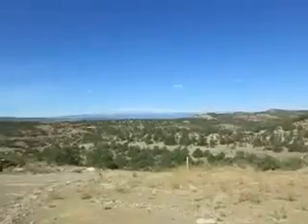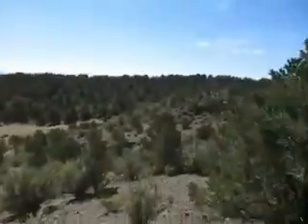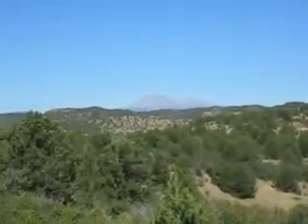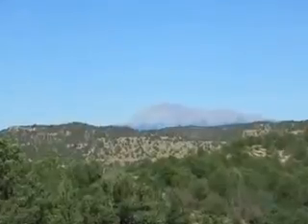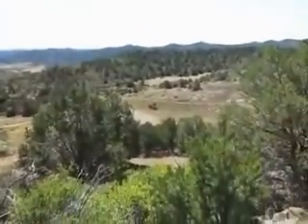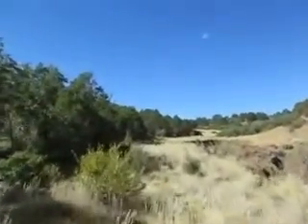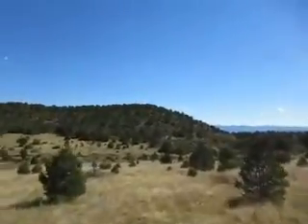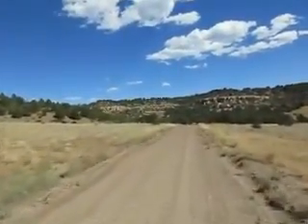San Juan Mesa Ranch Tract 3 and 4